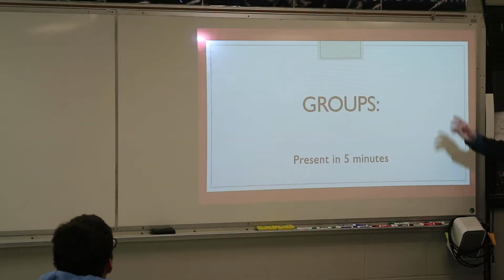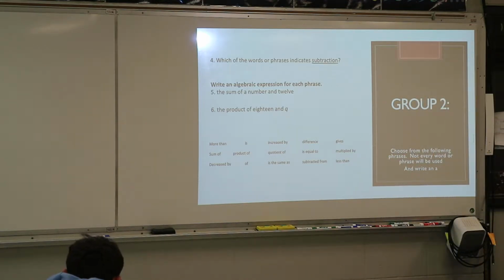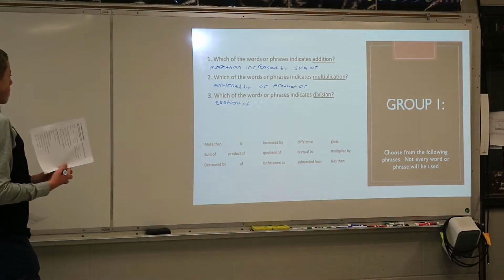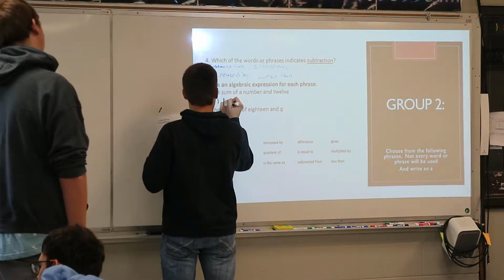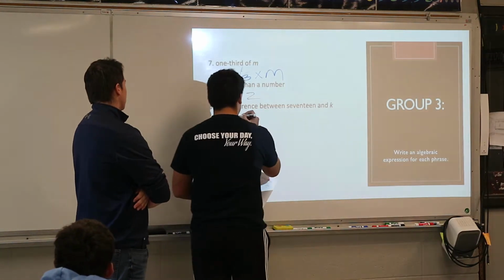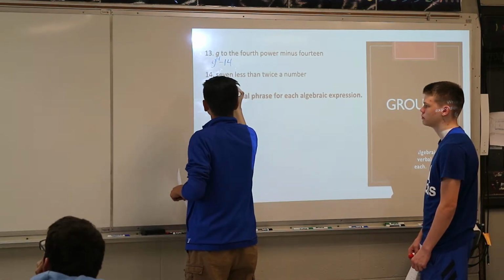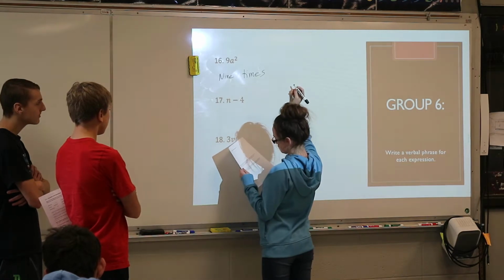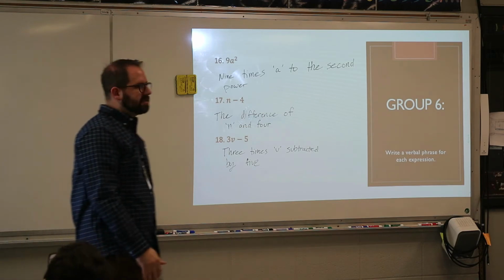Algebra 1 Section 2.2: Order of Operations cont'd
Section 2.2: Order of Operations cont'd
-notes